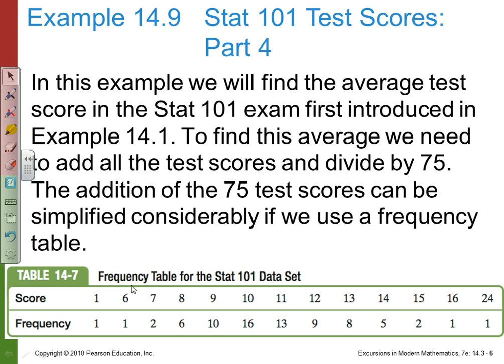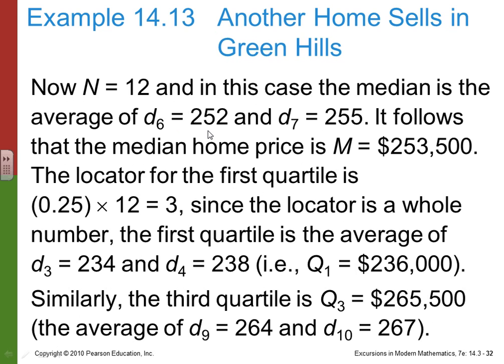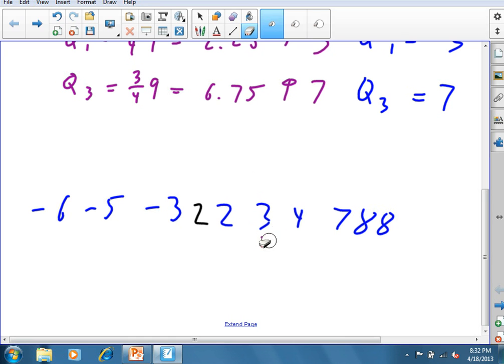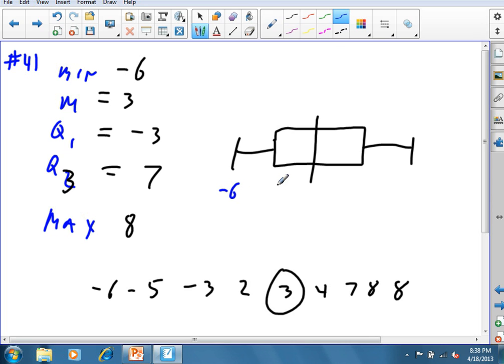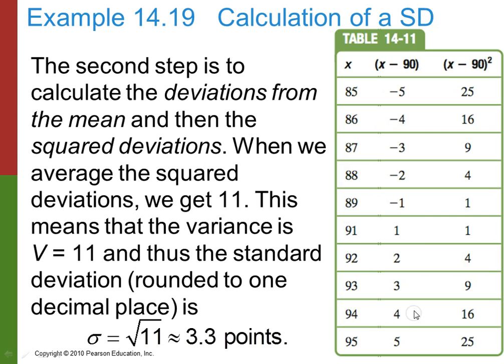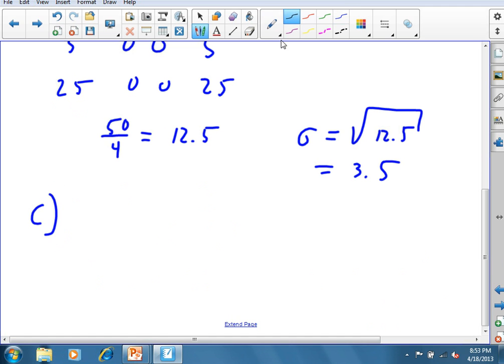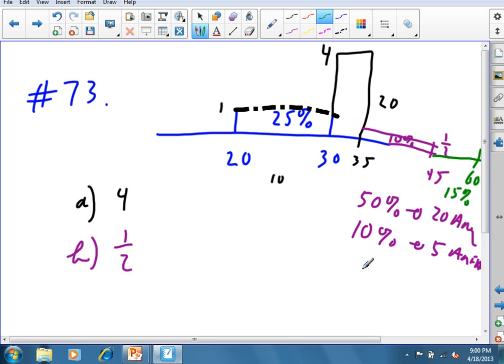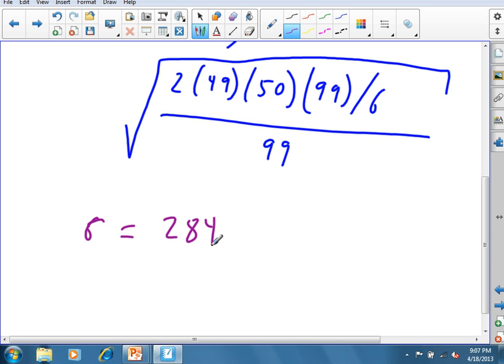MATH 130 Chapter 14 day 2